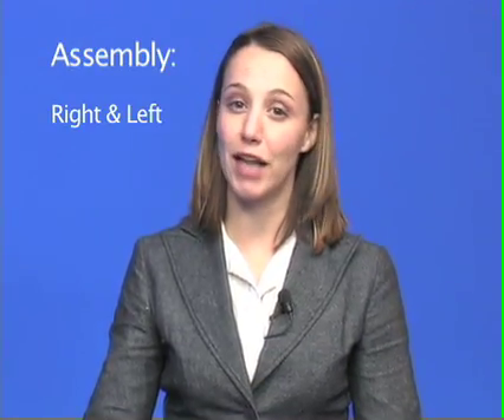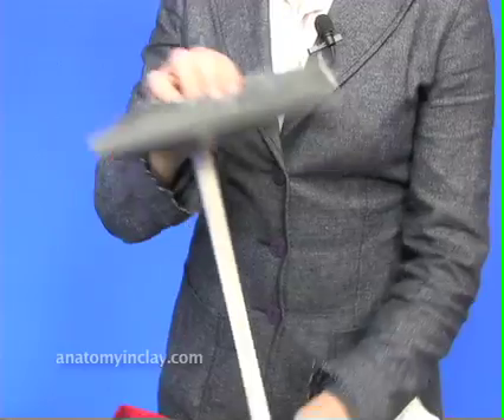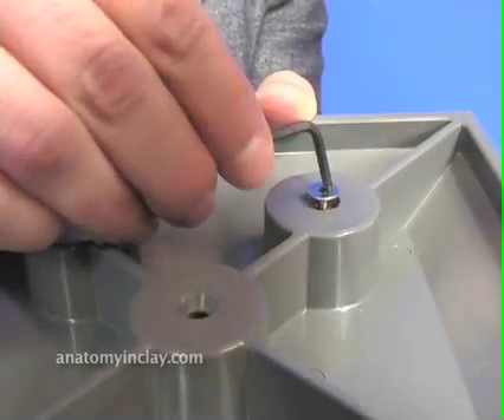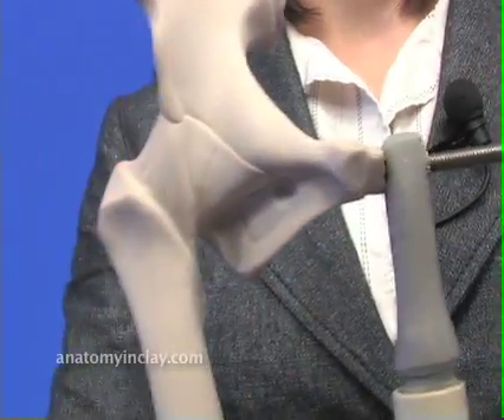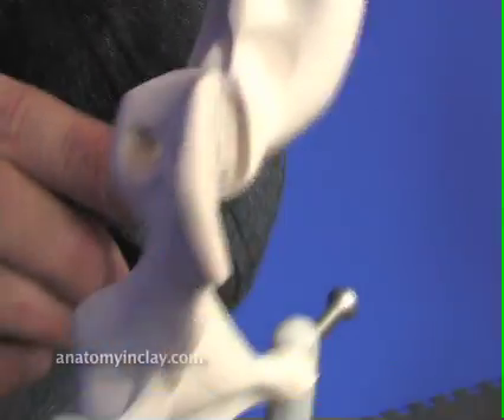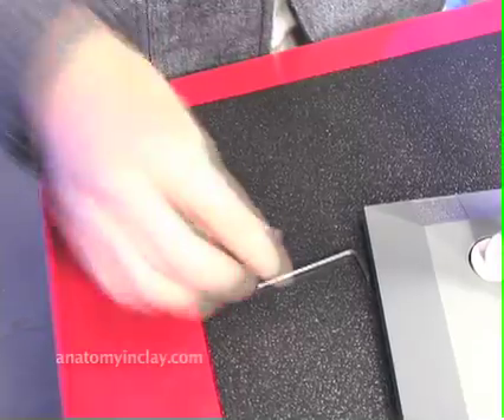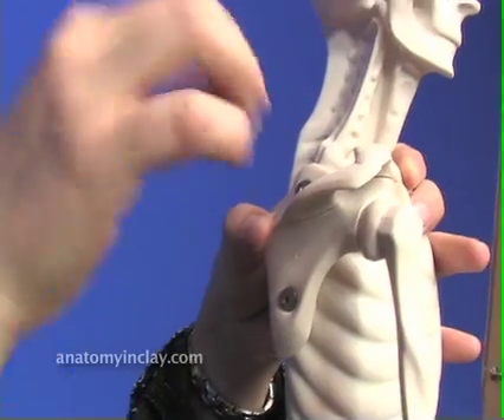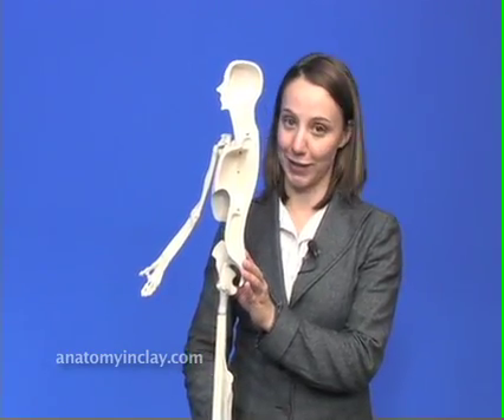Assembling Half Skeletons: Maniken® Student Model - Anatomy in Clay® Learning System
Instructions on putting your half skeleton together whether it is the left or right side.